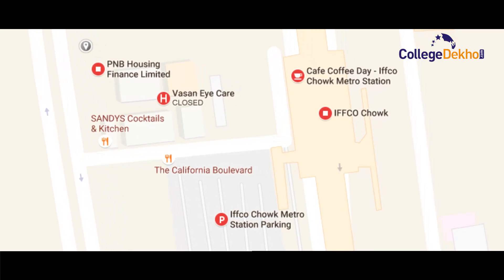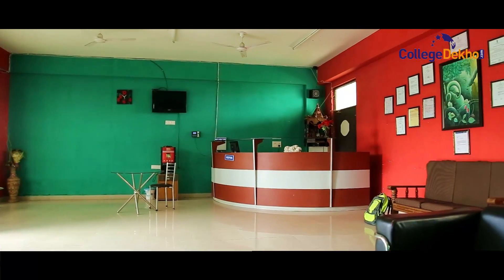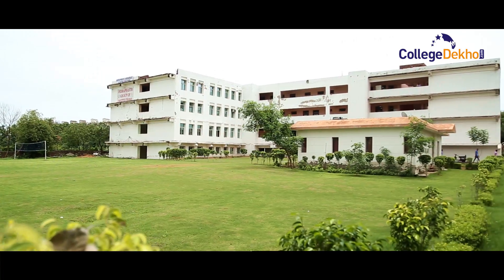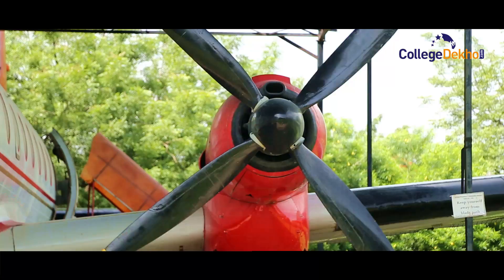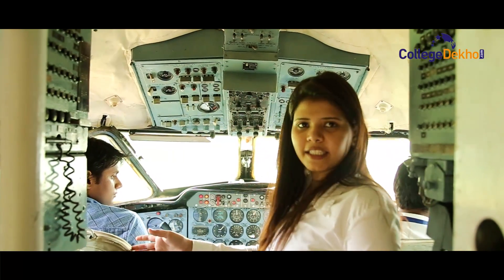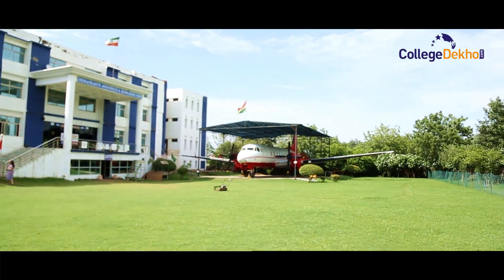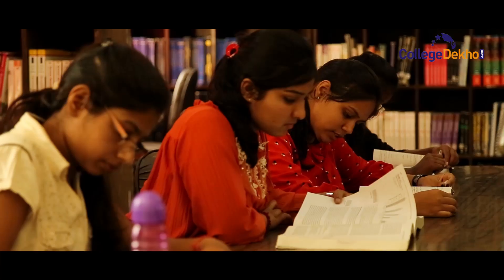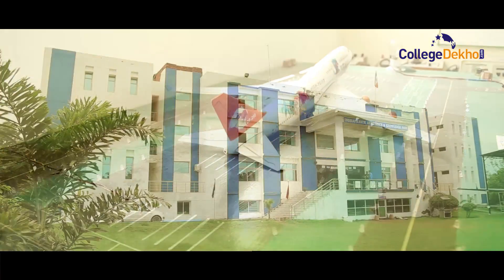IIndraprasth Institute of Aeronautics (IIA), Gurgaon 2016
Indraprasth Institute of Aeronautics or IIA, Gurgaon offering B.Tech in Aircraft Maintenance Engineering, B.Tech in Aircraft Maintenance Engineering. IIA is  approved by All India Council for Technical Education, Ministry of H.R.D. Government of India.